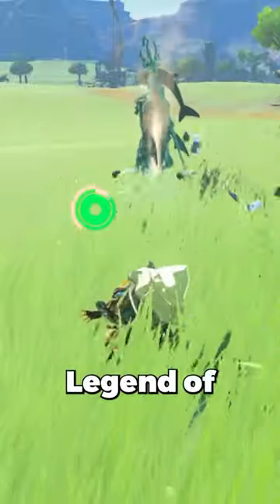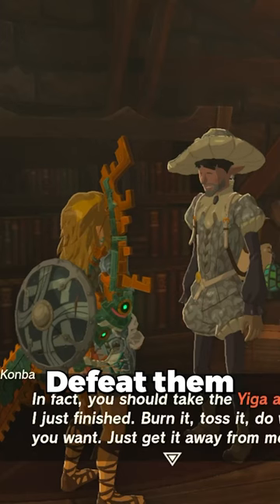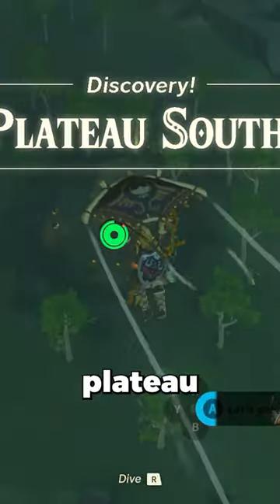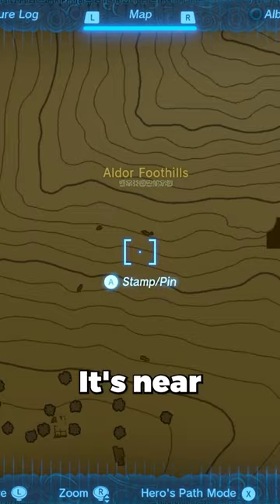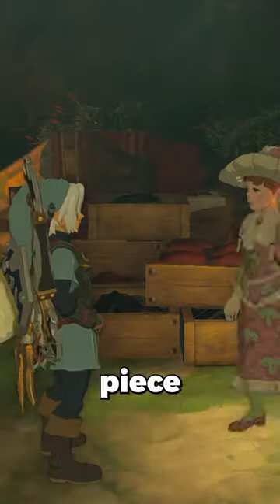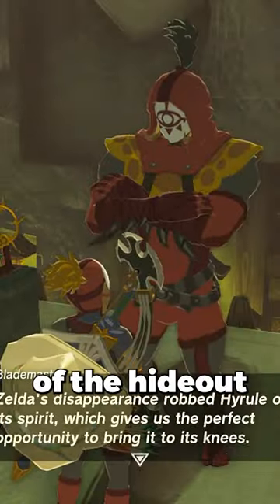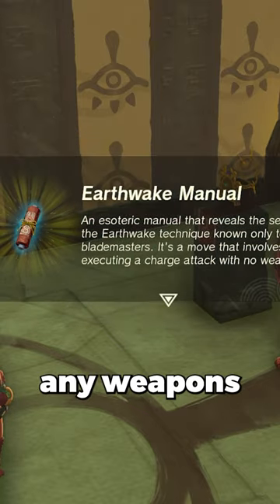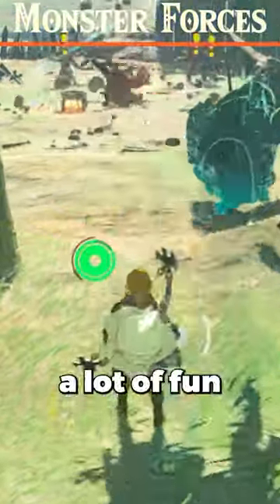How to get Link's Secret Ability in Tears of the Kingdom!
How to get the Yiga Armor set and a SECRET Ability for Link in the Legend of Zelda: Tears of the Kingdom.